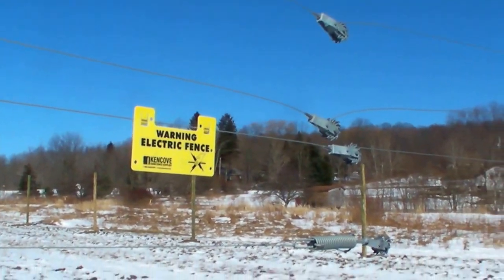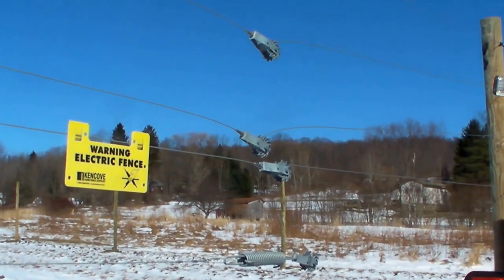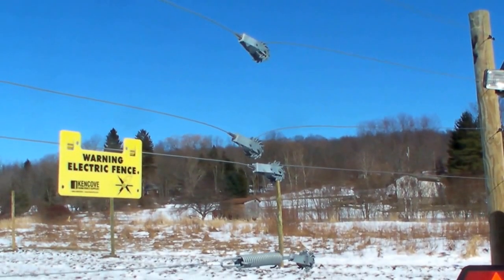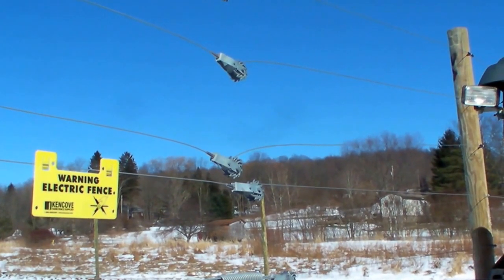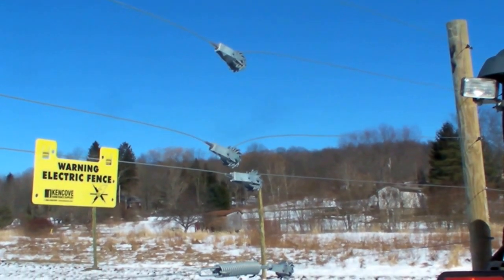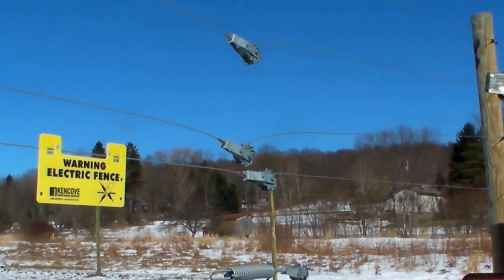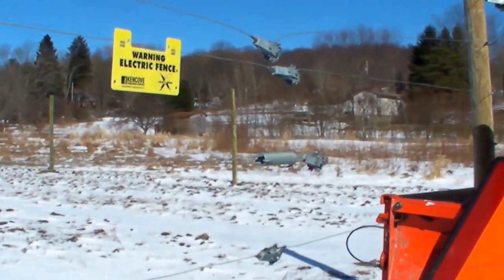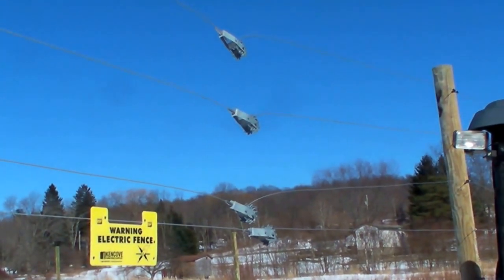Orchard Diary 2/28/2014: Fence tension adjustment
It's been a very cold winter, and that's caused some ground movement around the orchard.  The fence wires had gone slack, so I spent some time in the sun today re-tightening the wires to deter deer and keep things looking tidy.  It's a good time to do it since the ground is solid, so it's easy to travel down the fence line and look at things.